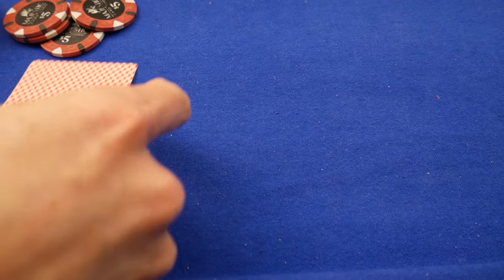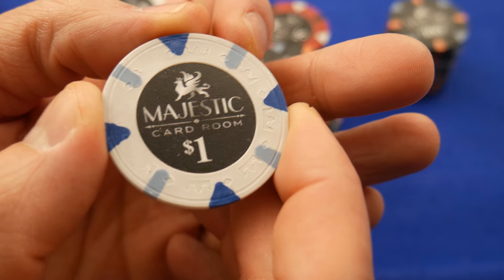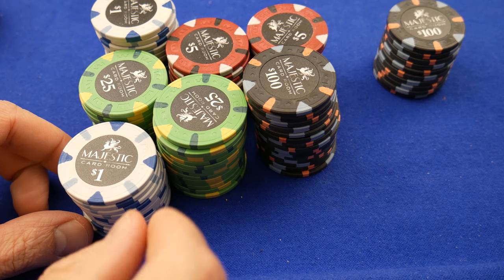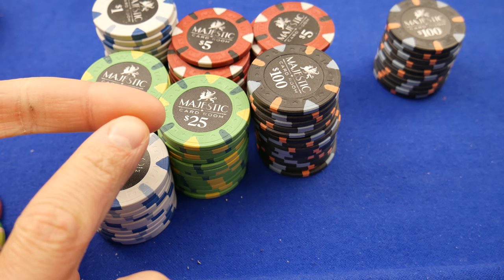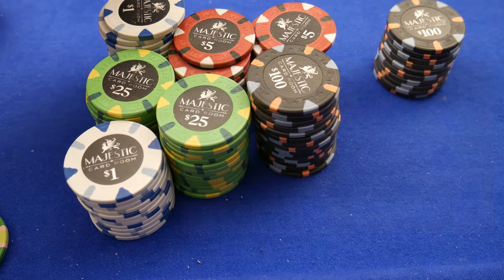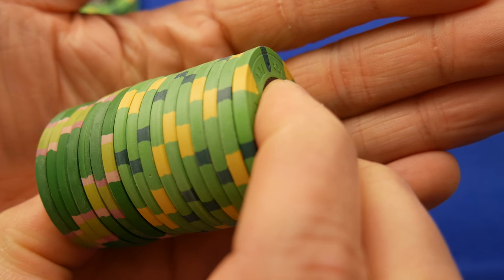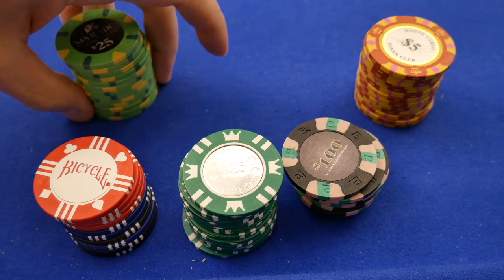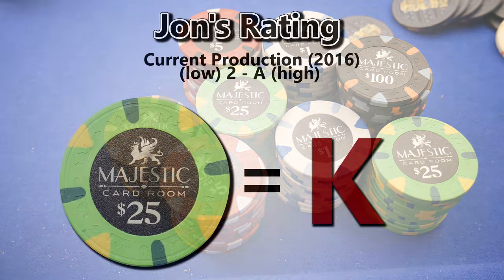Majestic - The Great Poker Chip Adventure Season 02 Episode 01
We're back! With a new year comes a new season of The Great Poker Chip Adventure! S02 E01 Majestic - by Apache Poker Chips

UPDATE April 2016: Just played with some Majestics. They are not flat and there is a noticeable width difference when shuffling/stacking. The thickness is also not perfect. They smell as do the Milanos. Hmmm, rethinking the set. They still look great.

These are China clay chips and come with all that baggage. They DO smell. My first impression is it is not as bad and Milanos but that's just me.

Sometimes you need to look past a first impression